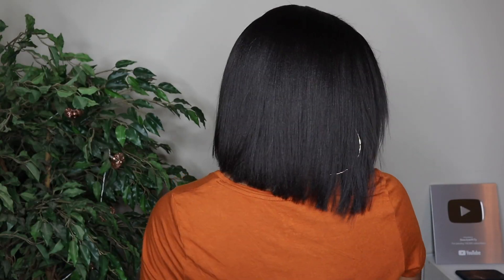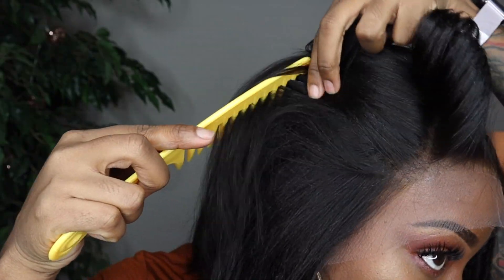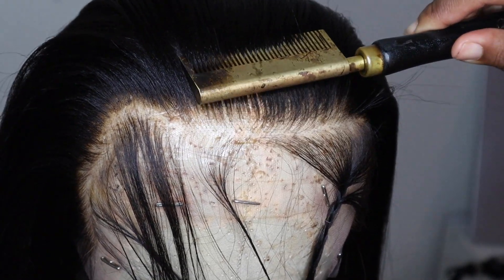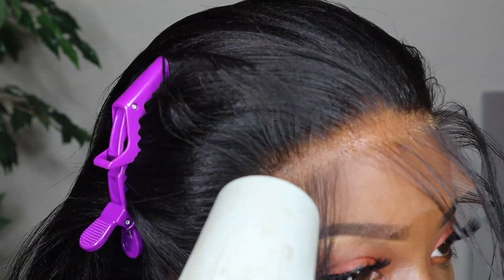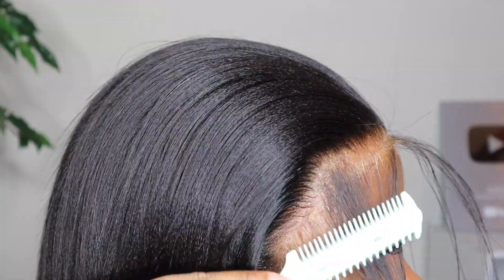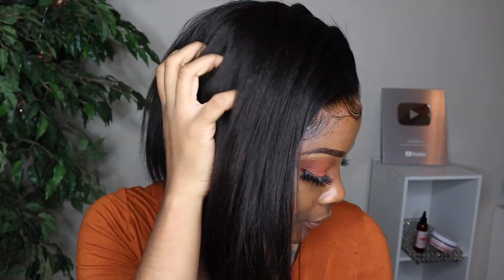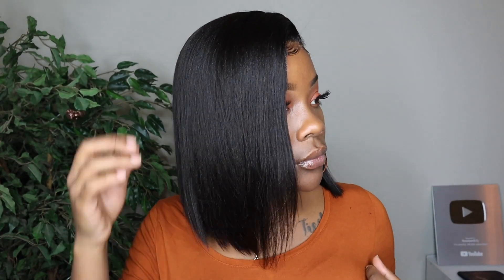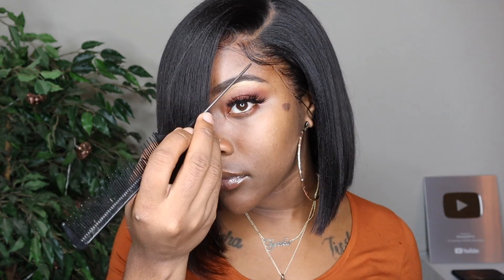NO WORK NEEDED! BEGINNER WIG | SWISS LACE| MY FIRST WIG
- Swiss Lace, melt down easily!

JAMIE - VIRGIN MALAYSIAN HAIR BLUNT BOB LACE WIG - MFB005

If you would like to purchase Whipped Hair Butter and Hair Oil please